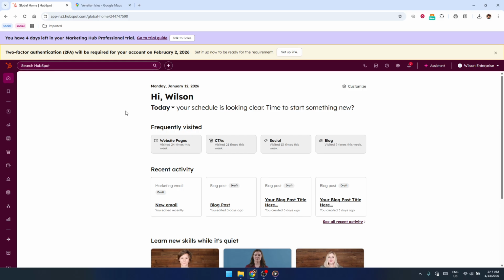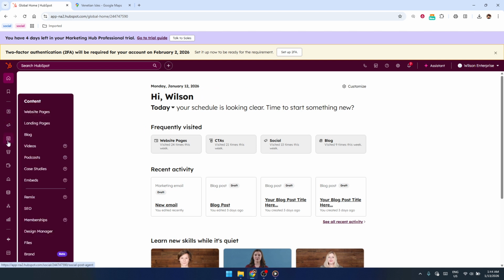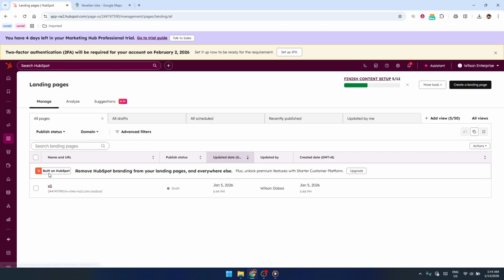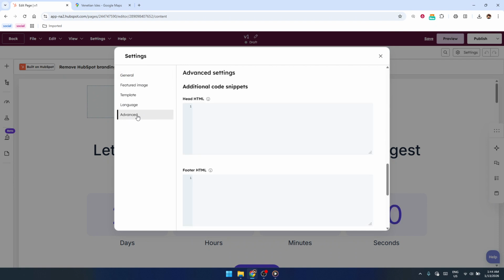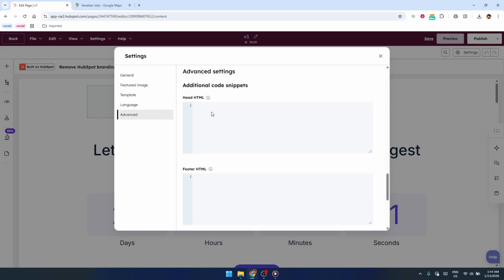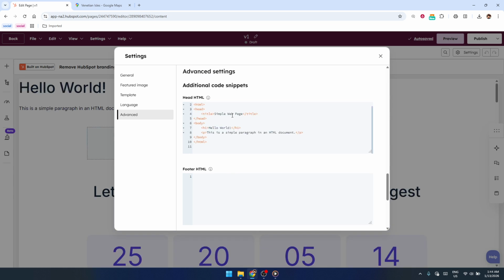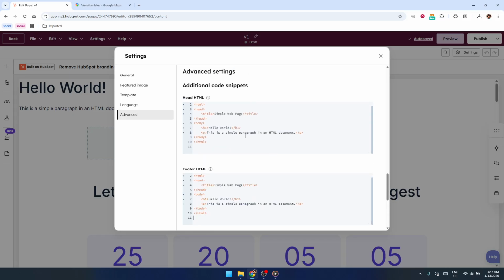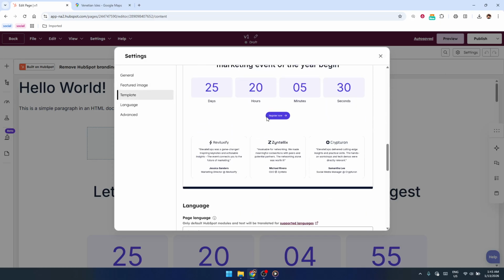How To Add Code To The Head Or Footer Html Of Hubspot Content [2026 Guide]